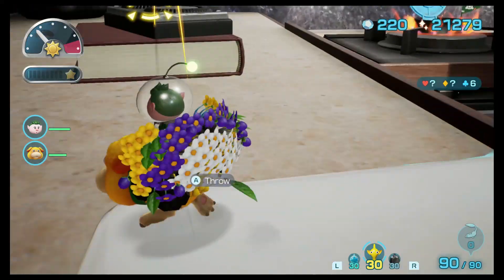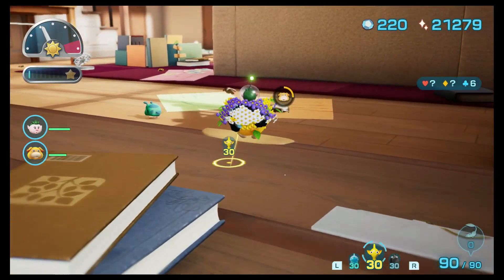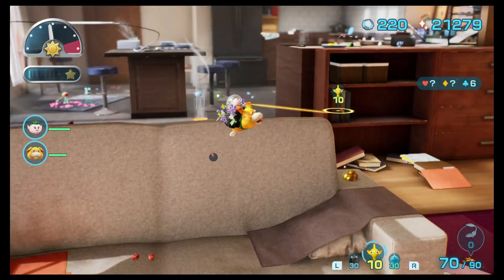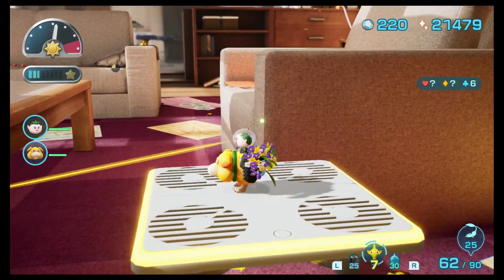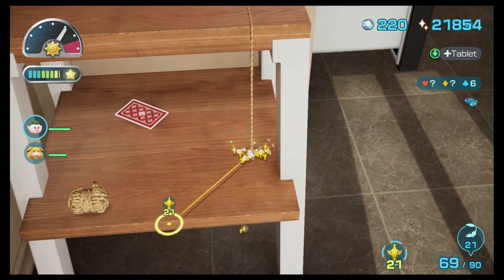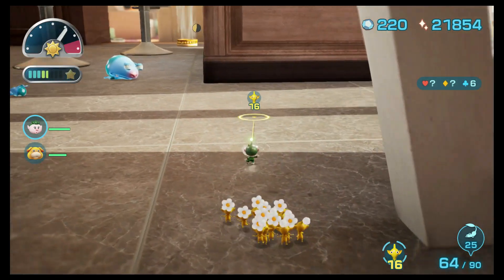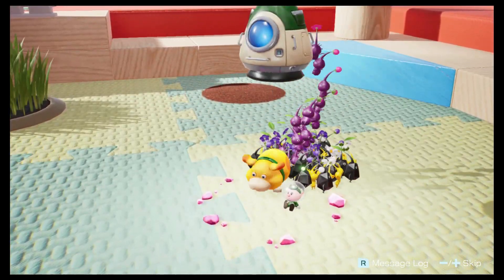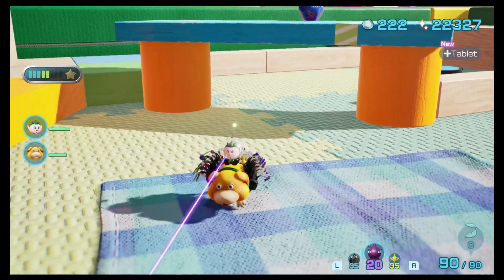Pikmin 4: Part 61 - Playground Palace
WE FOUND AN ONION FOR THE ICE PIKMIN!